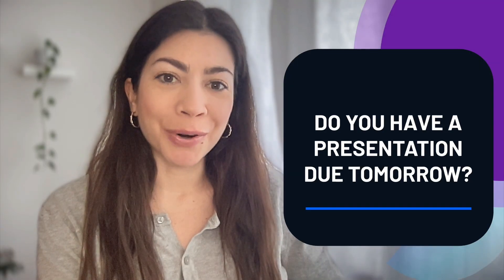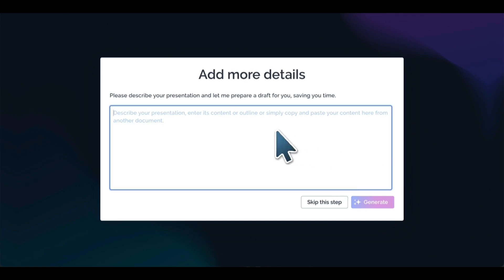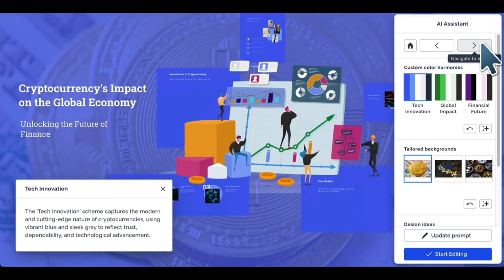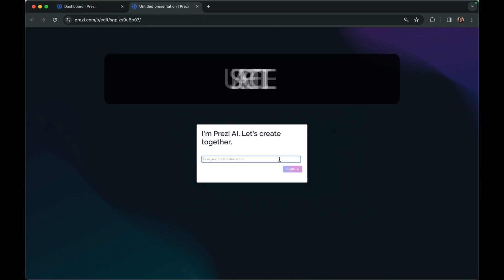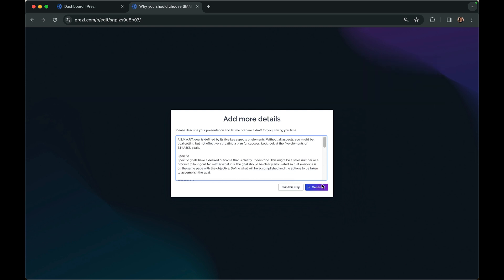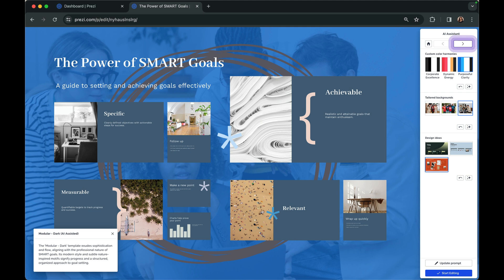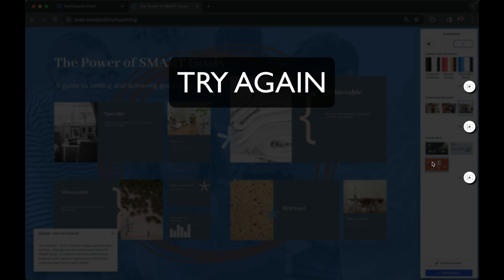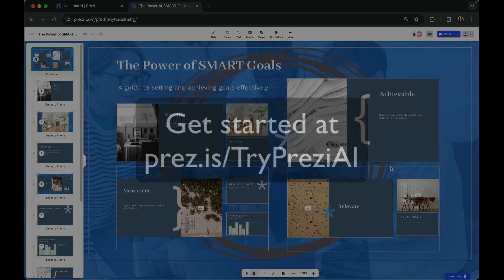Getting started with Prezi AI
Here’s how you can create your presentation in minutes using Prezi AI. Learn how it works, how to get started, and tips to get your presentation ready fast.